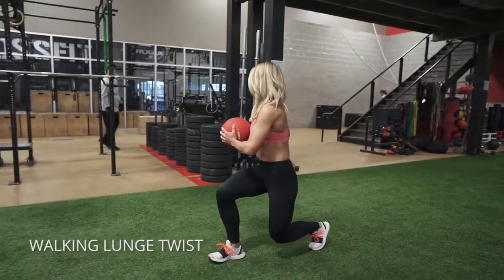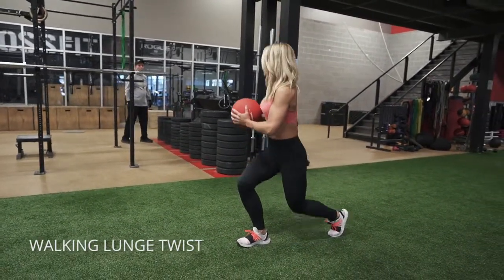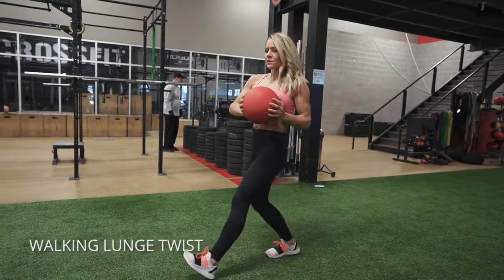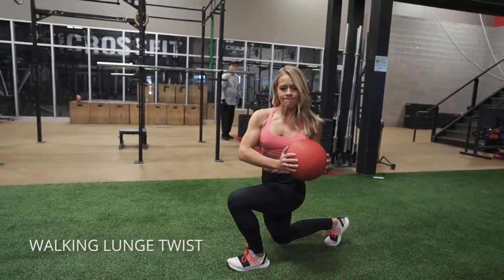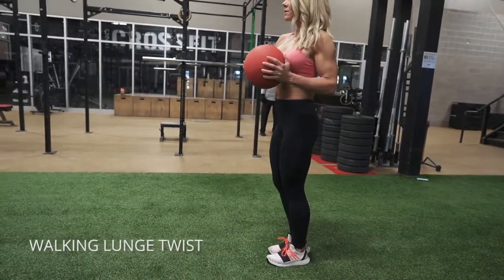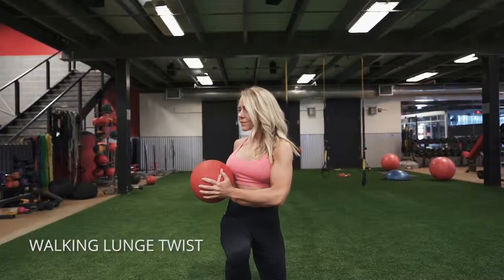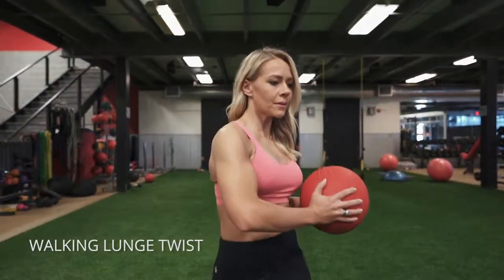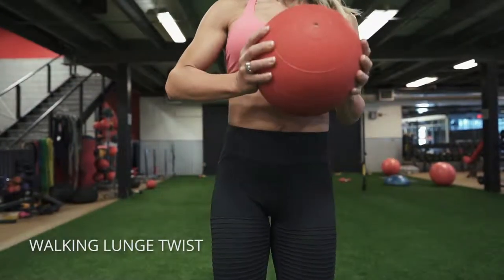Walking Lunge with Twist Exercise Demo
How to do a walking lunge with twist!